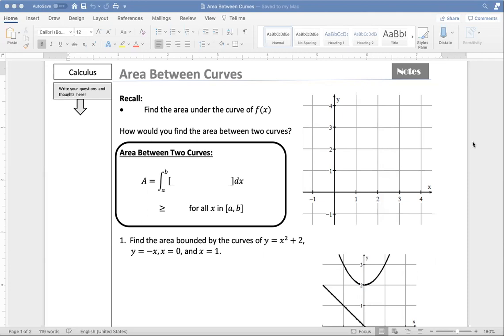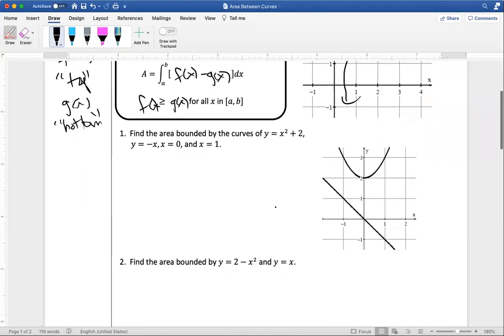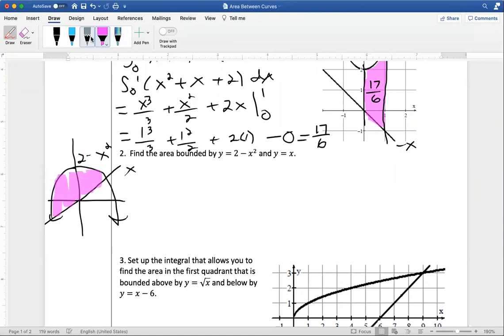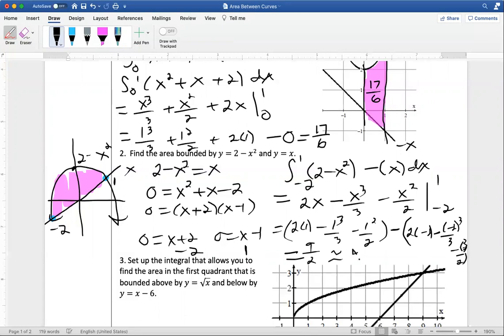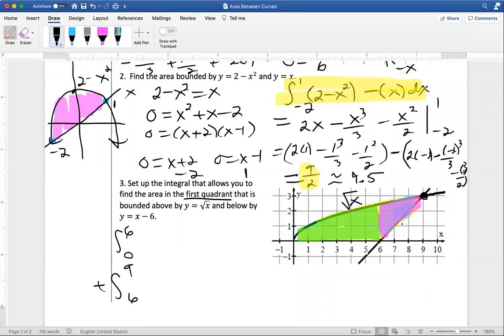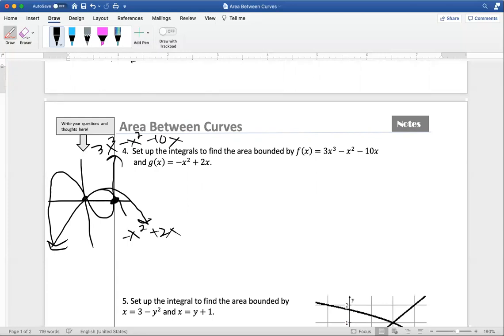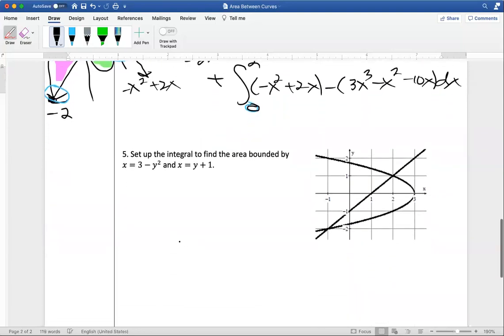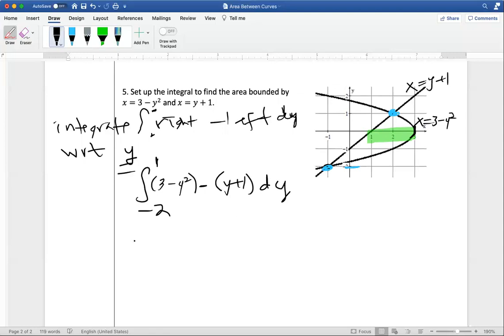area between curves